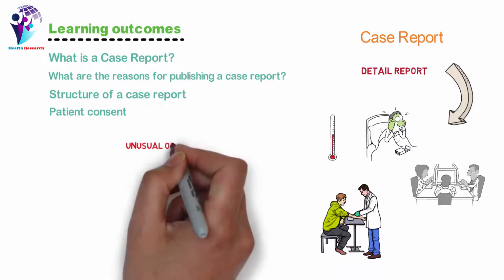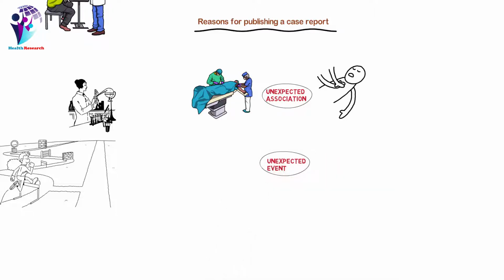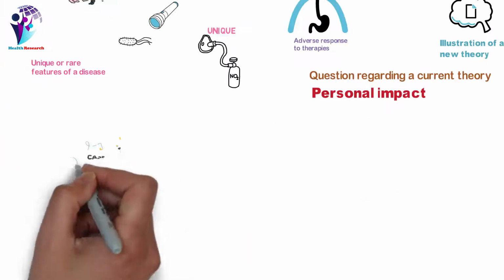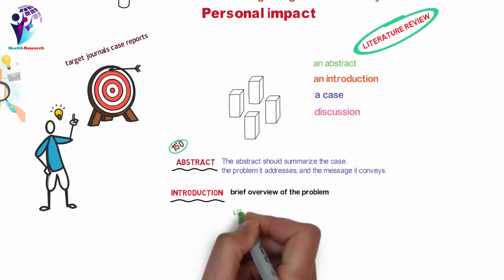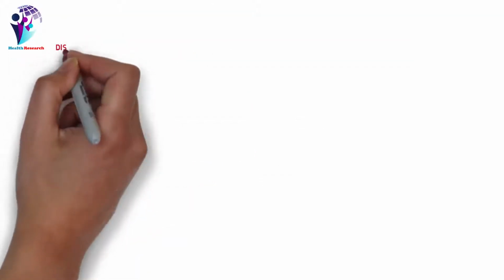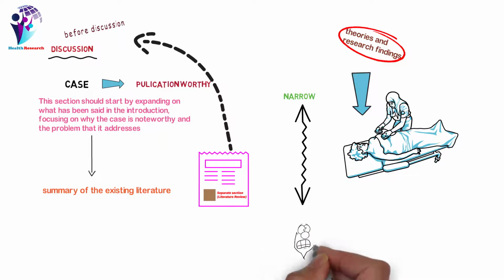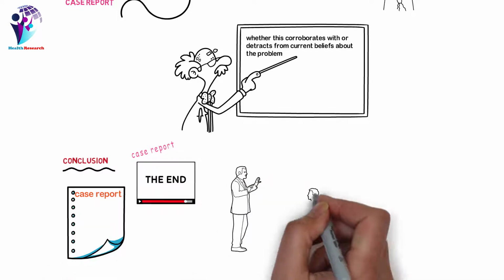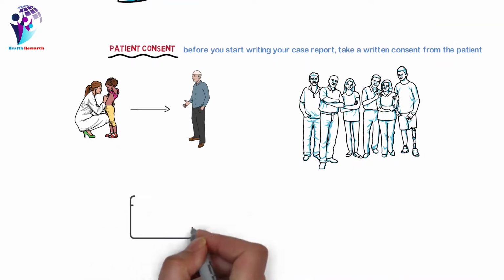Case report / Case study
What is a Case Report?
What are the reasons for publishing a case report?
Structure of a case report?
Patient consent?